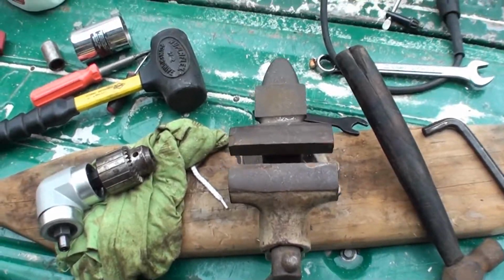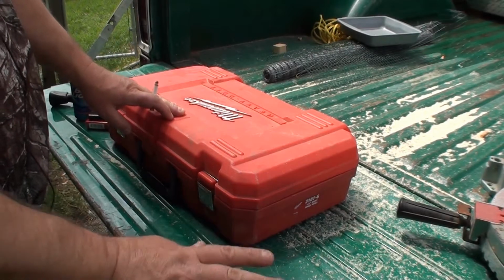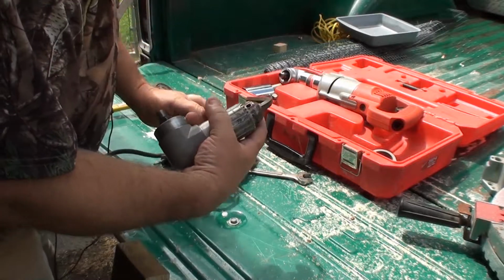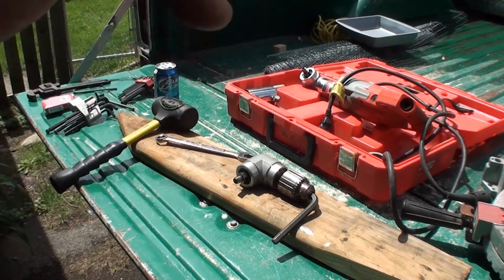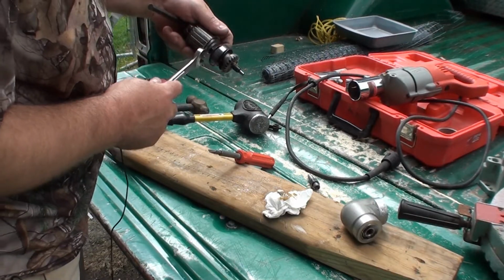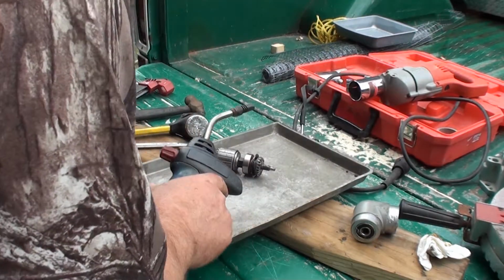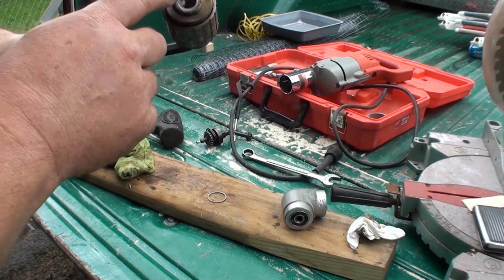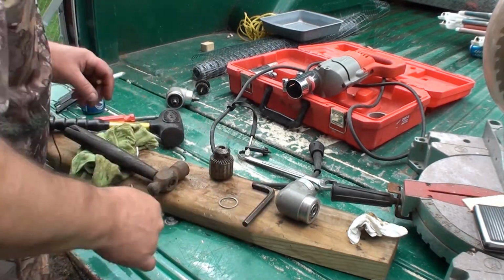Milwaukee 3107-6 stuck chuck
A friend of mine brought his Milwaukee 3107-6 right angle drill to me because he couldn't remove the chuck from the damaged 90 degree adapter. What I thought would be a quick fix turned into a 3 hour job.